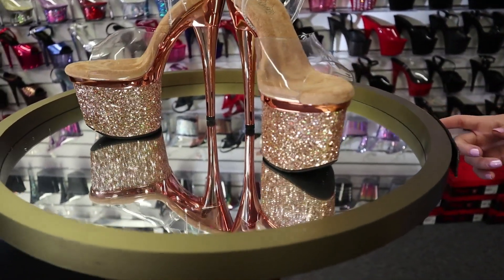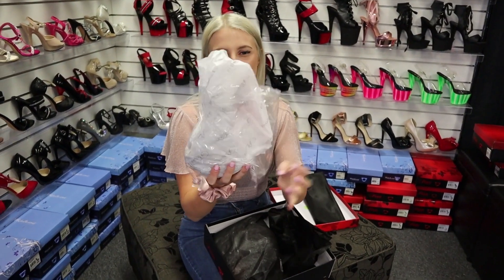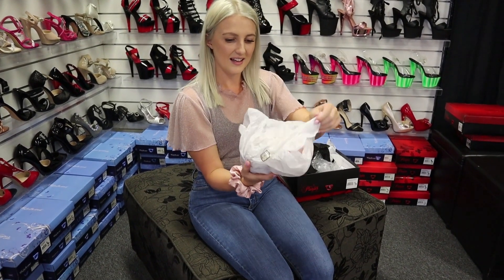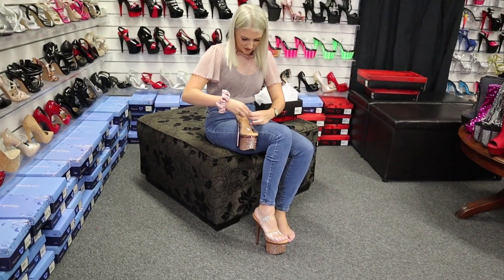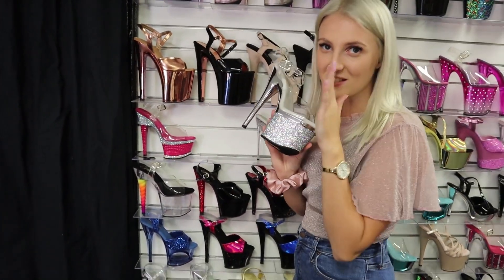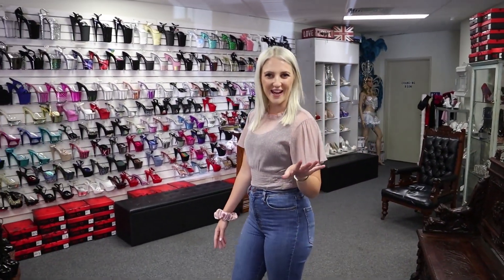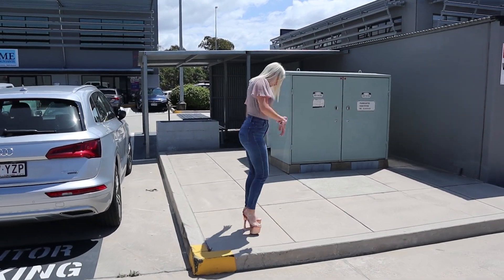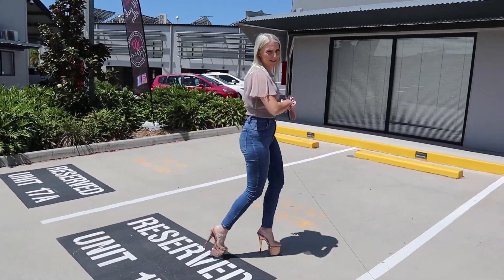Catie Tries Out Pleaser ESTEEM 708CHLG Rose Gold Plated Chrome 7 Inch High Heel Shoes Walking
Catie is at the Shoes Of Hollywood Shoe Shop and Unboxes another Amazing New Style from the Famous Pleaser Shoe Brand.
Pleaser ESTEEM-708CHLG are made in Size: 5-10 USA have a 7" (178mm) Heel, 3" (76mm) Platform with Ankle Strap Sandal with Rose Gold Chrome Plated Upper Platform and Heel Featuring Holographic Rose Gold Glitters Covering the Platform.